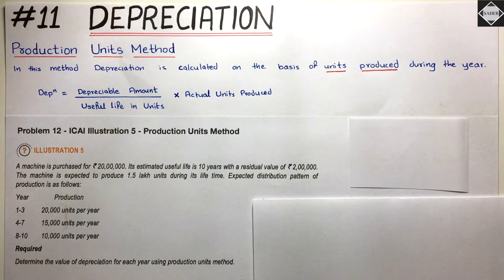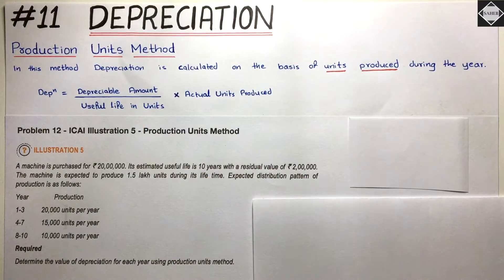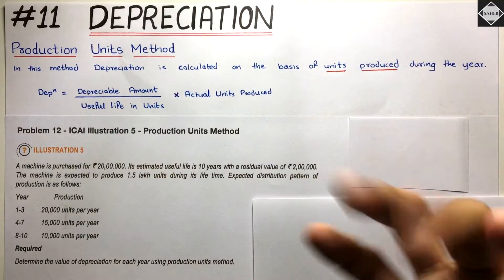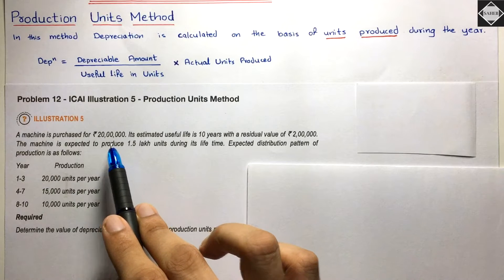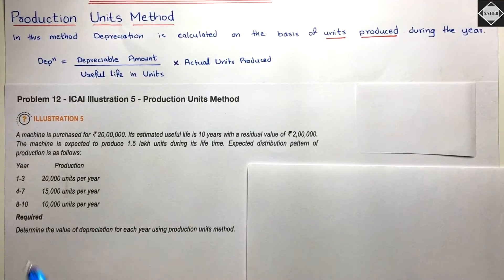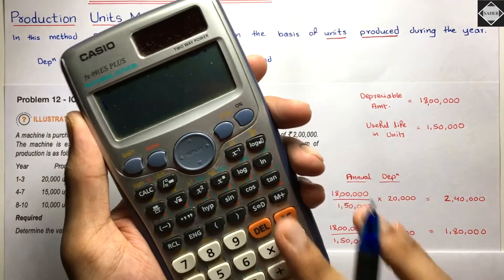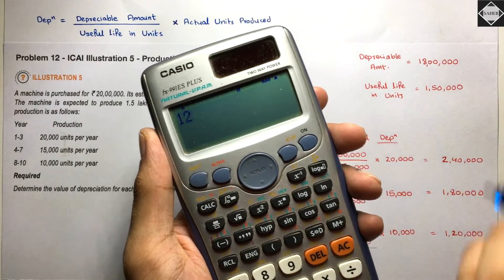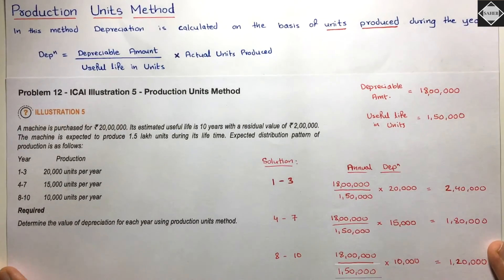#11 Depreciation - Production Units Method - Problem 12 - By Saheb Academy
Here I have explained the Production Units Method of Depreciation in a simple way with a practical example.

I have also solved Illustration 5 of the CA Foundation study material.

⏱TIMESTAMPS
00:00 - Concept
04:01 - Problem 12 - ICAI Illustration 5